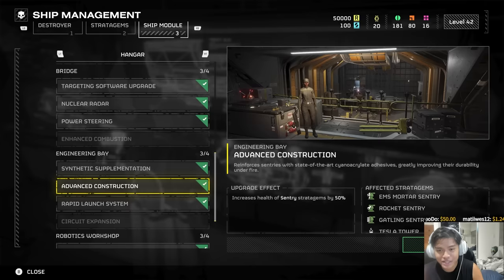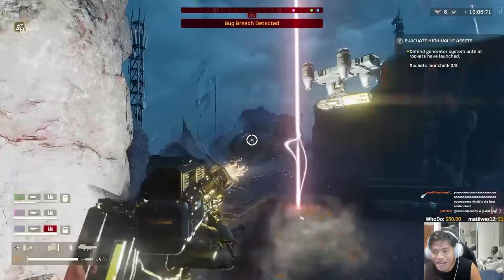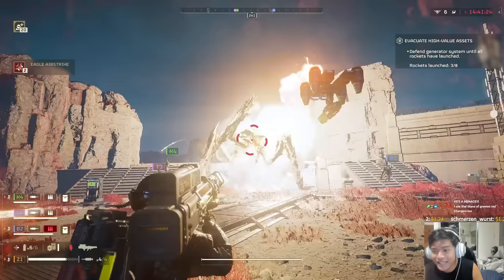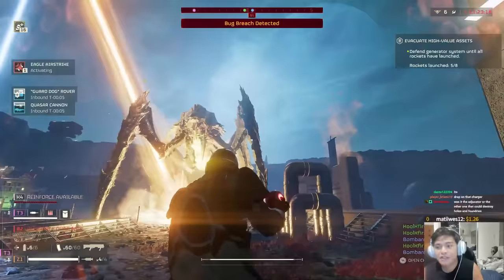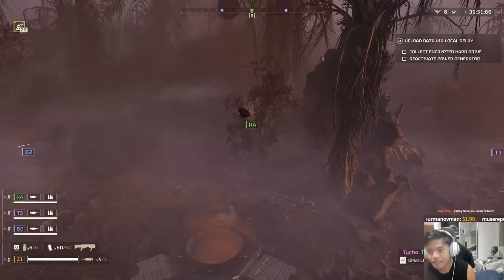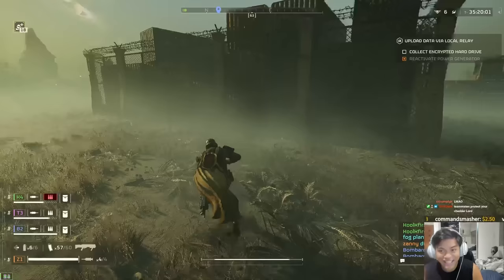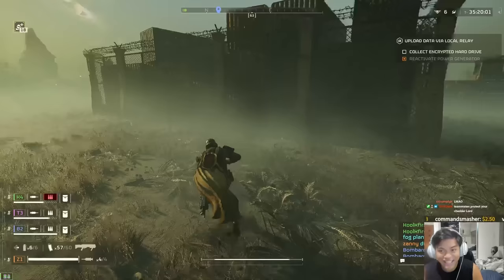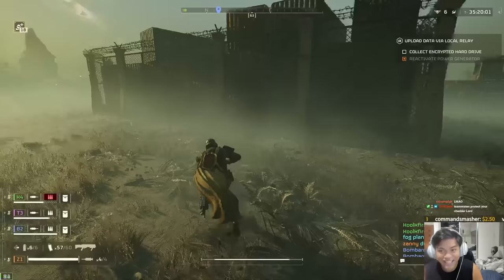Helldivers 2 just got easy mode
In before the Quasar gets nerfed